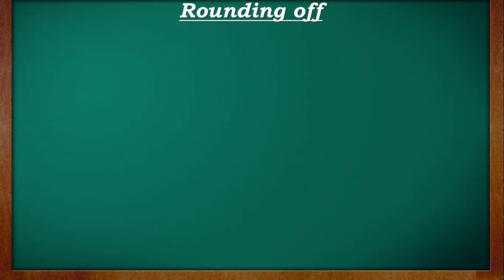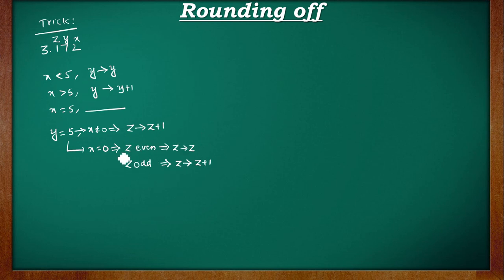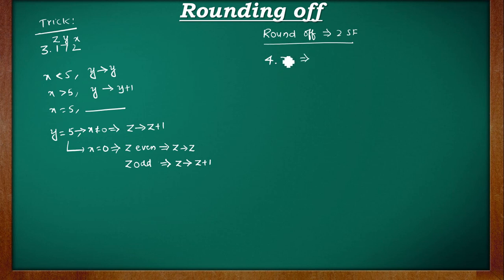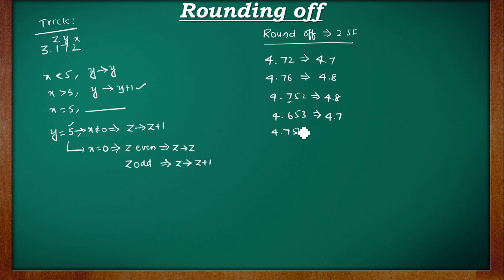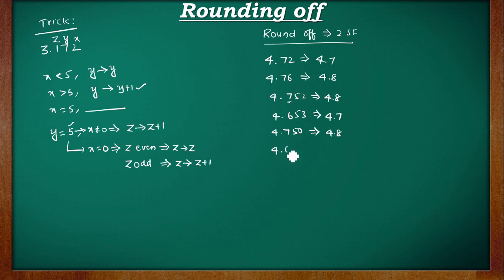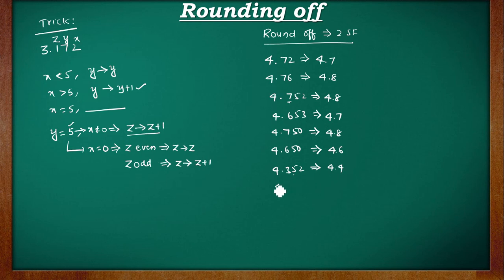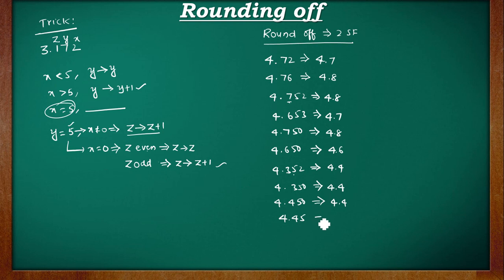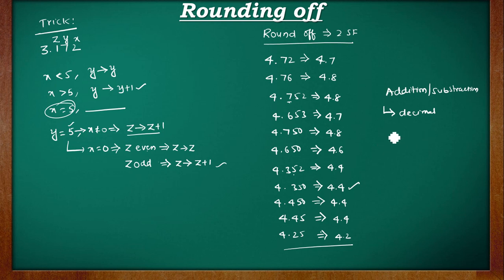Units and Measurements: Tricks on Rounding off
Units and Measurements
Best video on Rounding off
Chemistry
Physics
CBSE Class 11th
NEET
JEE